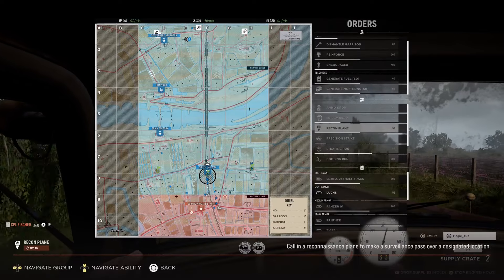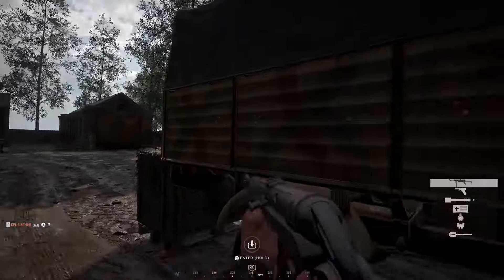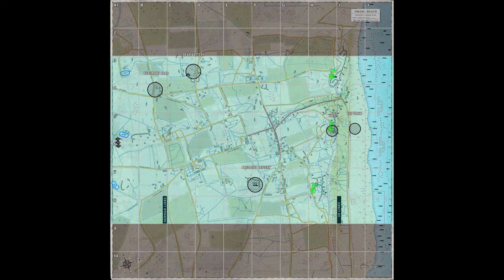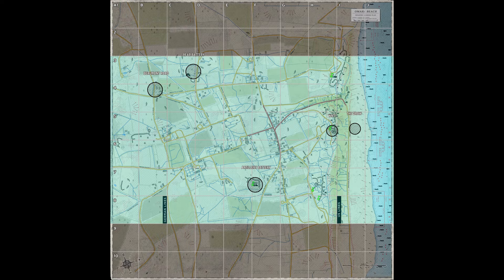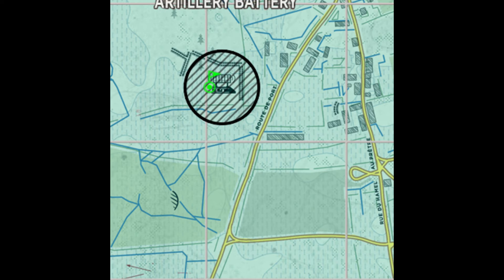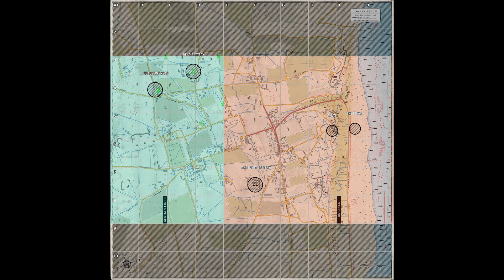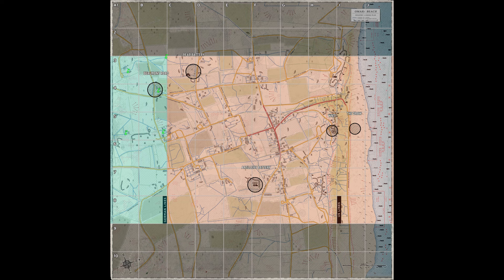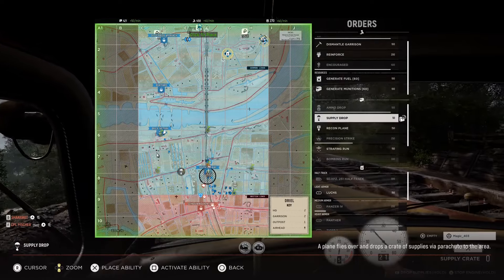Hell let loose advanced commander guide: Offensive mode Part 2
You will get step by step instructions that you can follow to maximize your chances of winning as the defensive side in HLL.